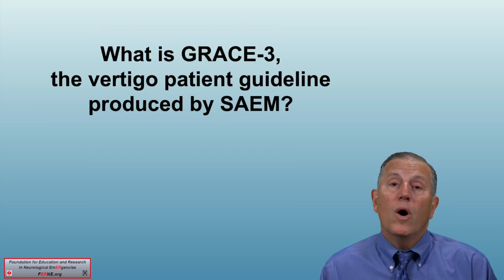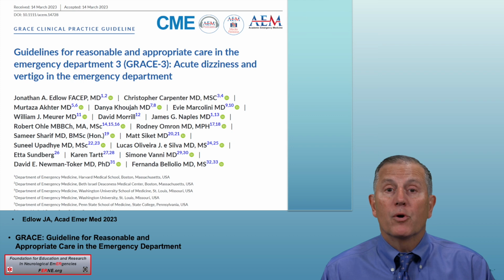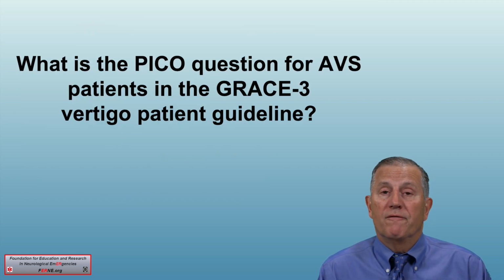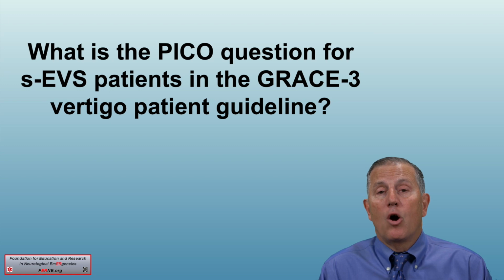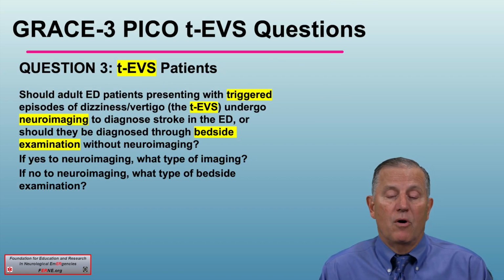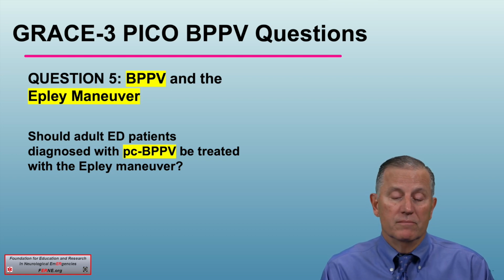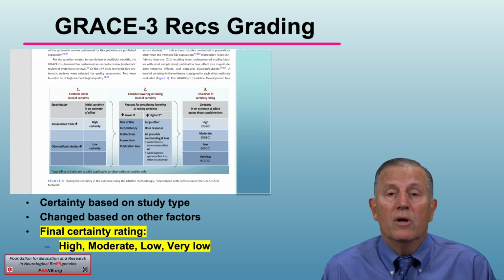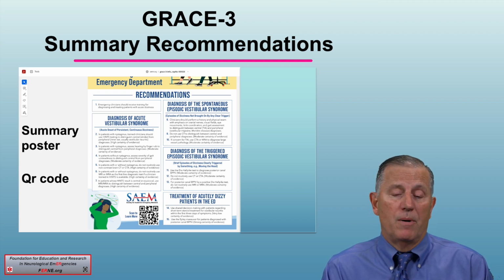2 Overview Optimal Diagnosis & Treatment of ED Dizziness & Vertigo Patients: GRACE 3 Guideline Recs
Optimal Diagnosis & Treatment of ED Dizziness & Vertigo Patients: GRACE 3 Guideline Recs

Edward Sloan, MD, MPH, FACEP
Professor Emeritus
Department of Emergency Medicine, University of Illinois at Chicago
FERNE President and Board Chair. No financial conflicts.

Guidelines for reasonable and appropriate care in the emergency department 3 (GRACE-3):
Acute dizziness and vertigo in the emergency department
Jonathan A. Edlow, MD et al  Acad Emerg Med. 2023;30:442–486.

Educational Objectives

What will be learned from this review of the care of ED patients with dizziness and vertigo and the GRACE-3 Guideline Recommendations?

(1) Enhanced understanding of the definitions and pathophysiology of dizziness and vertigo.
(2) Understanding of what diagnoses are likely given the type of vertigo the dizzy patient describes. (ATTEST)
(3) Knowledge of how to diagnose central causes based on the physical exam of the dizzy/vertigo patient.
(4) Identification of the exact history and physical exam findings needed in the evaluation of ED patients with dizziness and vertigo (HINTS+) (STANDING).
(5) Review of the SAEM Grace-3 recommendations that explain the role of the history, exam, neuroimaging, and advanced procedures in the assessment of ED dizziness and vertigo patients.

What is GRACE-3, the vertigo patient guideline produced by SAEM?

GRACE: Guideline for Reasonable and Appropriate Care in the  Emergency Department

GRACE-3: Public availability on SAEM site, PDF free to SAEM members

What is the PICO format for the GRACE-3 vertigo patient guideline questions?

PICO Questions Format

P: Population/disease (i.e. age, gender, ethnicity, with a certain disorder)
I: Intervention or Variable of Interest (exposure to a disease, risk behavior, prognostic factor)

C: Comparison: (could be a placebo or "business as usual" as in no disease, absence of risk factor, Prognostic factor B)

O: Outcome: (risk of disease, accuracy of a diagnosis, rate of occurrence of adverse outcome)

T: Time: The time it takes to demonstrate an outcome (e.g. the time it takes for the intervention to achieve an outcome or how long participants are observed).

What are the PICO questions for AVS patients in the GRACE-3
vertigo patient guideline?

GRACE-3 PICO AVS Patient Questions

QUESTION 1: AVS Patients

Should adult ED patients presenting with acute, continuous prolonged dizziness/vertigo (the acute vestibular syndrome [AVS]) undergo neuroimaging to diagnose stroke in the ED, or should they be diagnosed through bedside examination without neuroimaging?
If yes to neuroimaging, what type of imaging?
If no to neuroimaging, what type of bedside examination?

What are the PICO questions for s-EVS patients in the GRACE-3
vertigo patient guideline?

GRACE-3 PICO s-EVS Questions

QUESTION 2: s-EVS Patients

Should adult ED patients presenting with spontaneous episodes of dizziness/vertigo (the s-EVS) undergo neuroimaging to diagnose TIA in the ED, or should they be diagnosed through bedside examination without neuroimaging?

What are the PICO questions for t-EVS patients in the GRACE-3
vertigo patient guideline?

GRACE-3 PICO t-EVS Questions

QUESTION 3: t-EVS Patients

Should adult ED patients presenting with triggered episodes of dizziness/vertigo (the t-EVS) undergo neuroimaging to diagnose stroke in the ED, or should they be diagnosed through bedside examination without neuroimaging?

What is the GRACE-3 PICO question regarding steroid use in treating
vertigo patients?

GRACE-3 PICO Steroid Question

QUESTION 4: Steroid Use

Should adult ED patients diagnosed with vestibular neuritis be treated with steroids?

What is the GRACE-3 PICO question regarding pc-BPPV and the Epley maneuver?

GRACE-3 PICO BPPV Question

QUESTION 5: BPPV and the Epley Maneuver

Should adult ED patients diagnosed with pc-BPPV be treated with the Epley maneuver?

How are the GRACE-3 recommendations graded?

GRACE-3 Recs Grading

Certainty based on study type
Changed based on other factors

Final certainty rating:
High, Moderate, Low, Very low

How are the GRACE-3 recommendations summarized?

GRACE-3 Summary Recommendations in Poster with Qr code

1. Patients with neurologic emergencies deserve quality emergency care.
2. The emergency care for neurologic emergencies can be enhanced through quality scientific research.
3. Emergency medical care providers can provide optimal medical care for patients with neurological emergencies through participation in quality medical education that highlights state-of-the-art neurologic care.